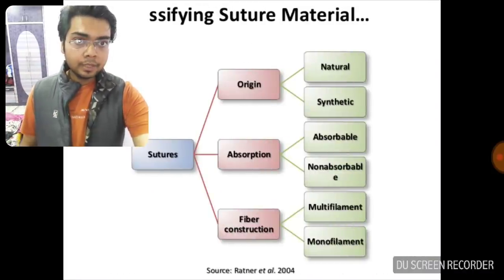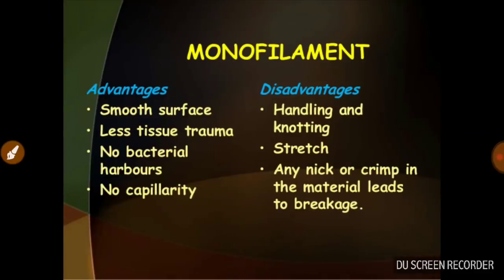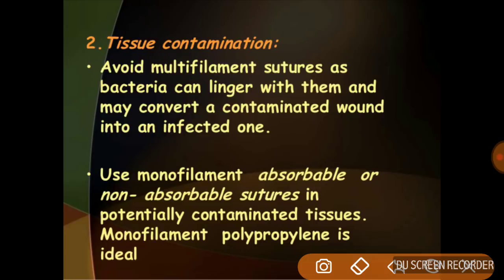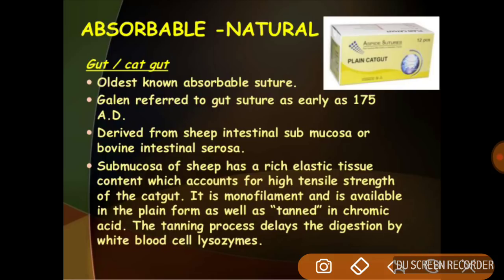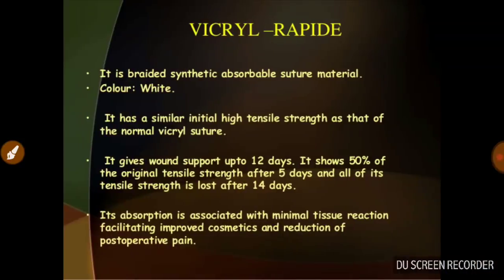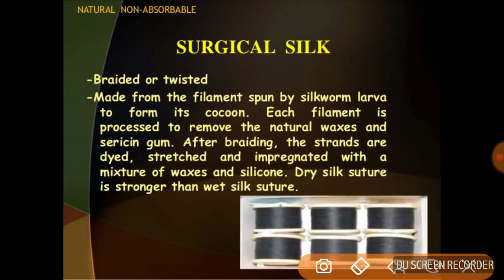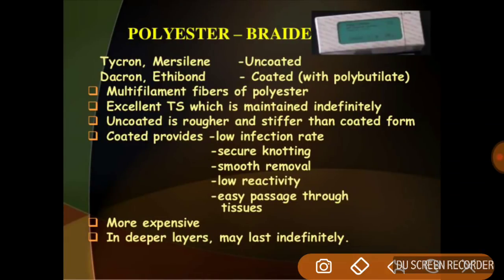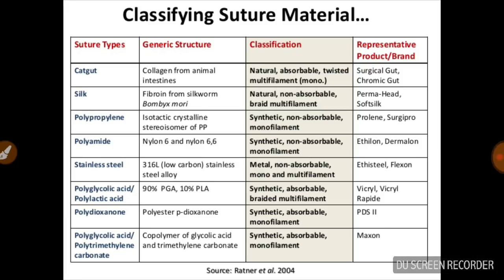AIIMS/NEET PG 2020- THE SUTURE MATERIALS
Not to freak out .
"You gain strength, courage, and confidence by every experience in which you really stop to look fear in the face. You are able to say to yourself, 'I lived through this horror. I can take the next thing that comes along."
Eleanor Roosevelt

Rx Medendo is first of it's kind book published for pgmee .Must Pre-book "Rx Medendo" for getting this year limited edition at your doorstep@1499rs.

Order Modes-

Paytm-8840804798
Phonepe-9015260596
(Whatsapp @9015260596/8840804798 Your payment receipt & delivery address)
Be Bold & Face it.
You are no less but have better memory that everyone else, here 👍🏻.
If i can say it, so can you & beleive for yourself.
Fear will dissapear.
Regards,
Dr.Shivaam Kesarwaani